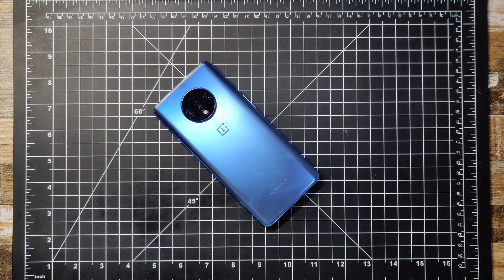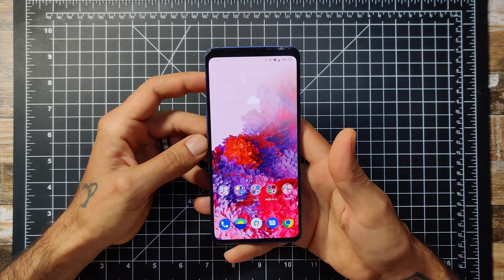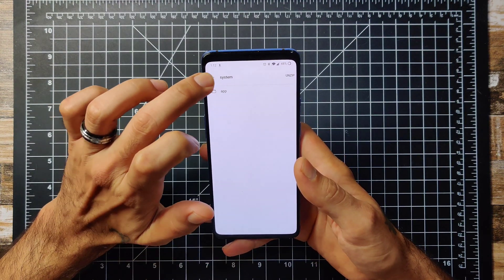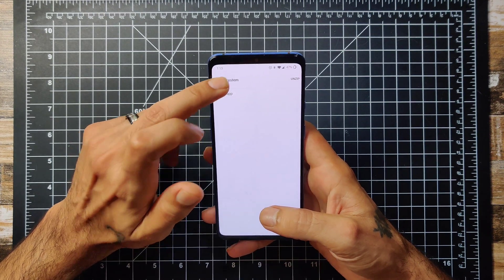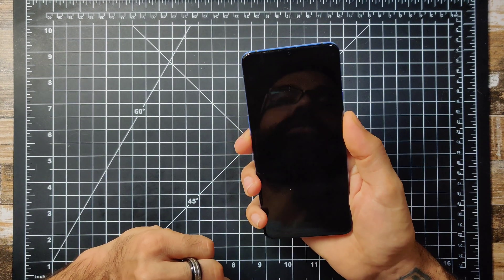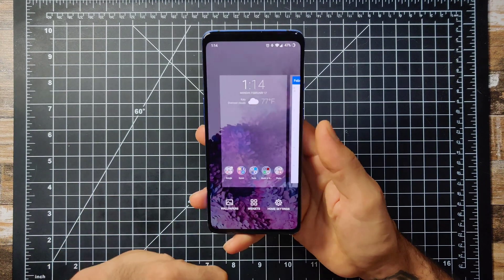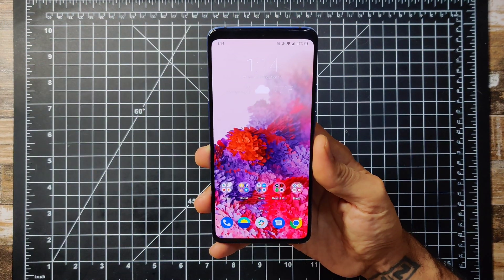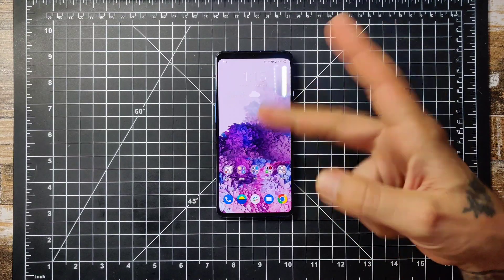Samsung Galaxy Z Flip and S20 Live Wallpapers | How to download and install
This is a tutorial on how to download and install the new Live Wallpapers from the Samsung Galaxy Z Flip and the Galaxy s20 onto any device.